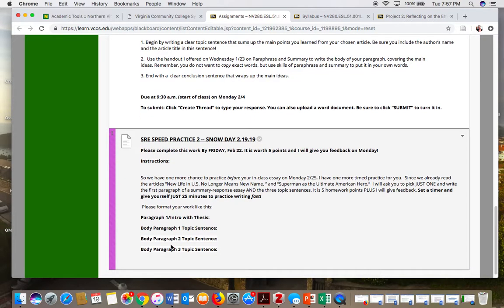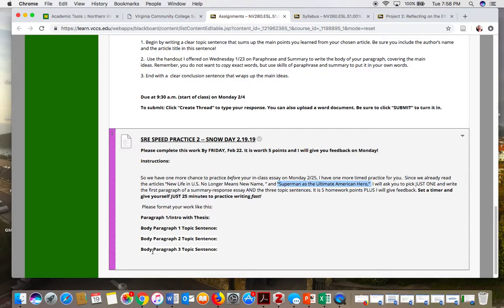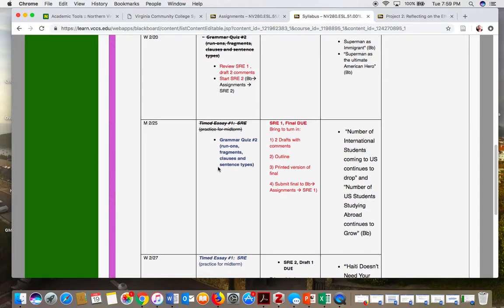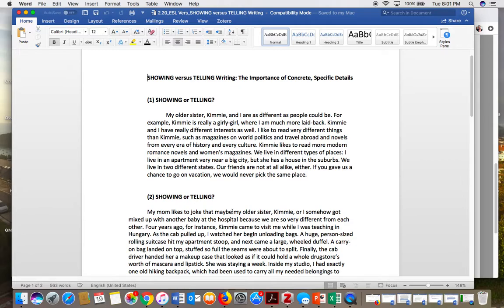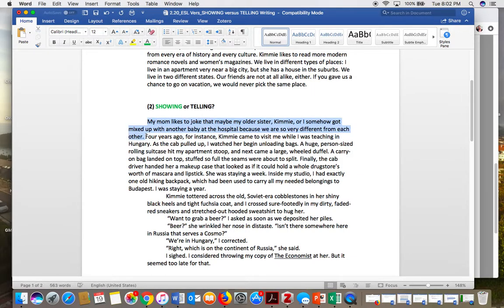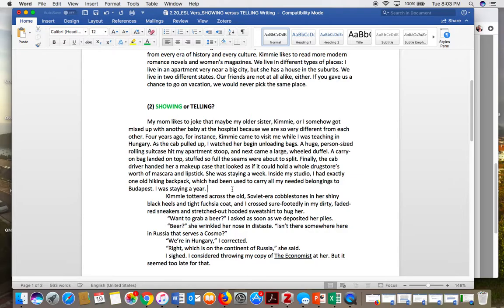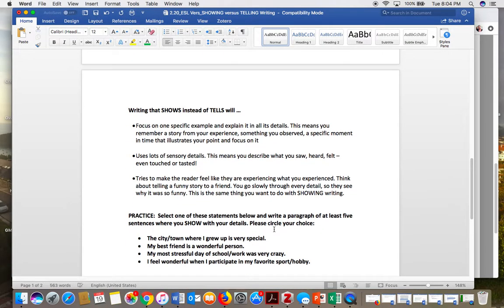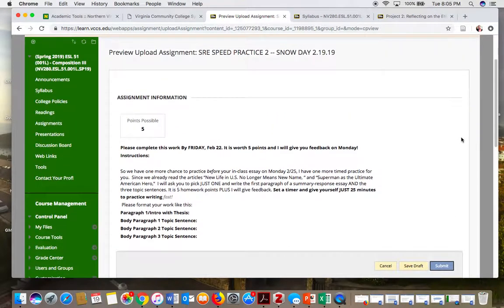Snow day 2 20 19 ESL51